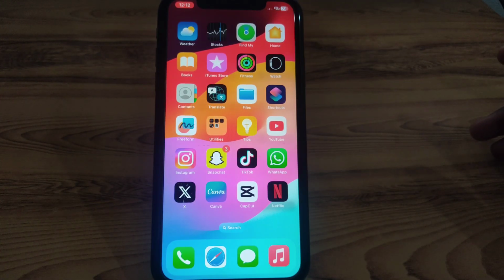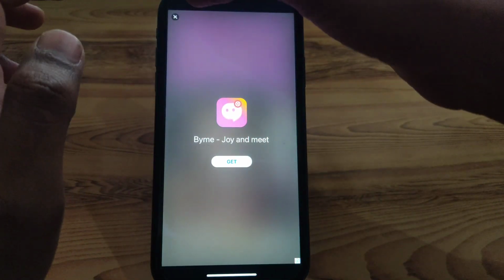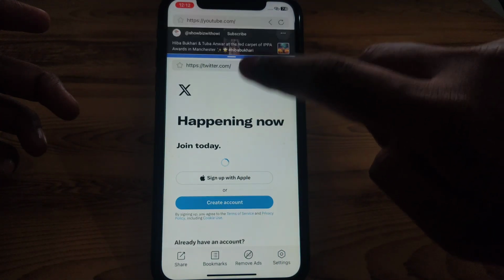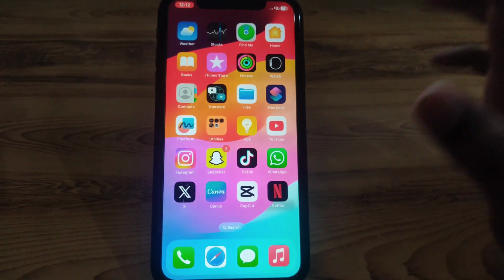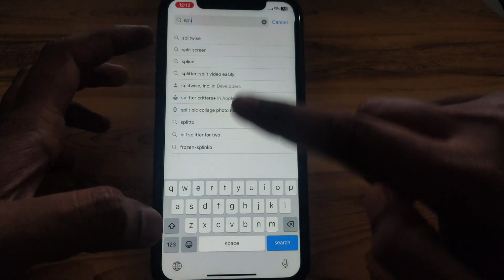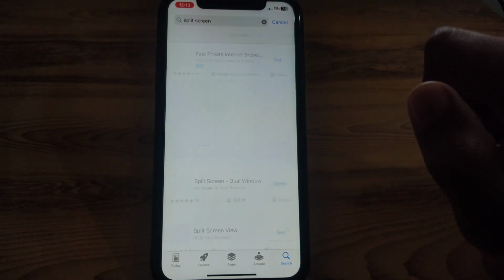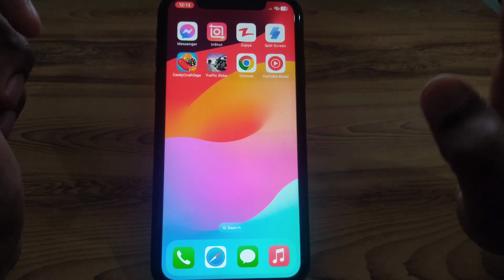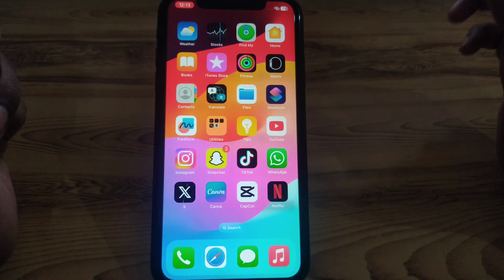how to use split screen in iphone ios 17|2024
When you want to know how to use split screen in iphone ios 17 but you do not find any method. If you are looking for how to use split screen in iphone ios 17 then your search is over. In this video we will tell you an amazing way how to use split screen in iphone ios 17. So if you want to know how to use split screen in iphone ios 17 then you have to watch this video completely.